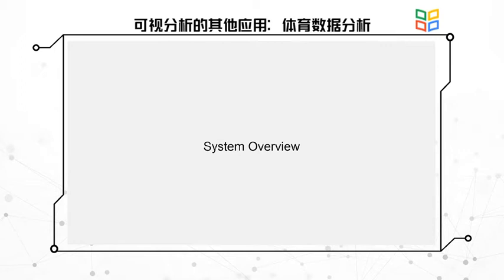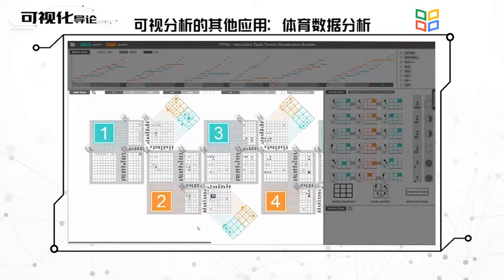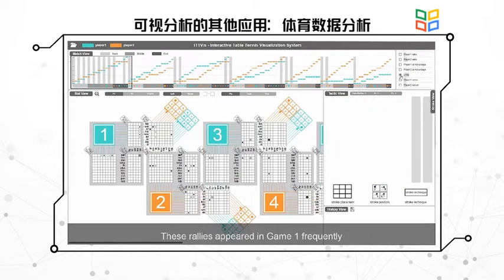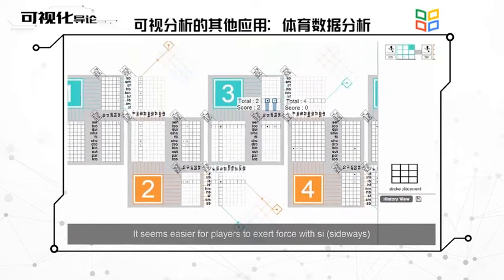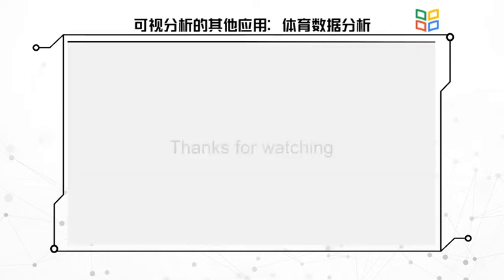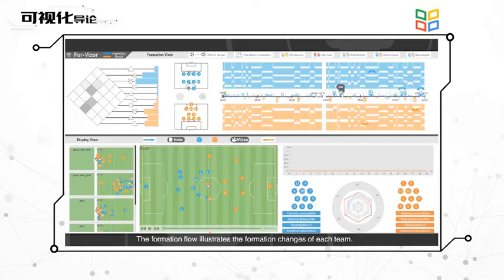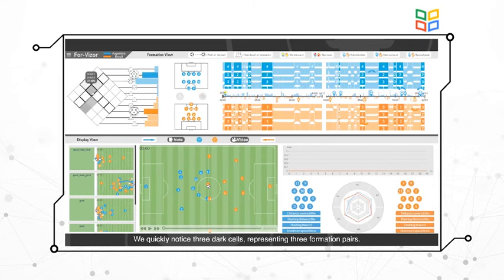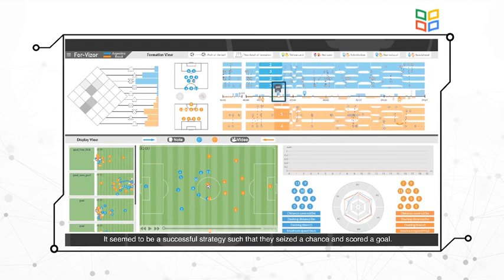15.5 大数据可视化的应用案例（下）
本课程将以归纳介绍核心的数据可视化原理为主，覆盖最重要、最基础的数据可视化知识点。